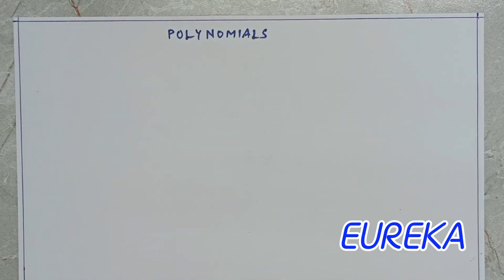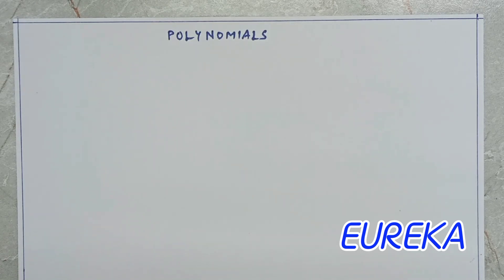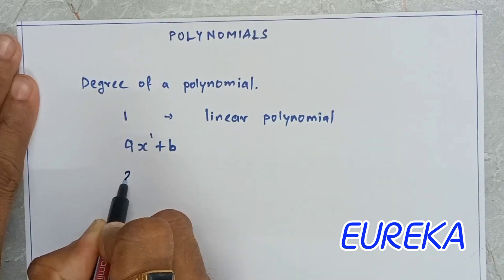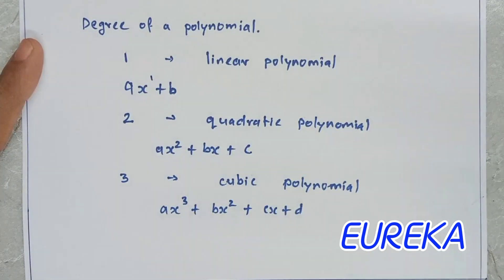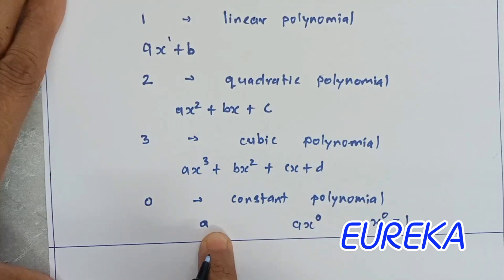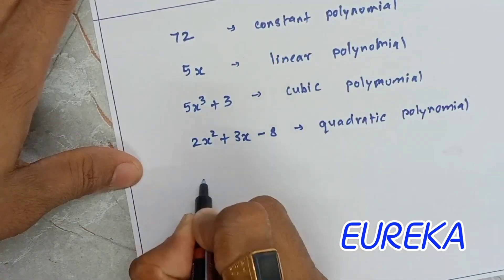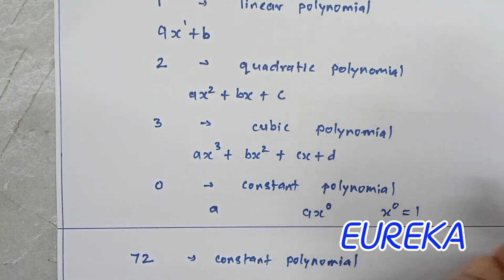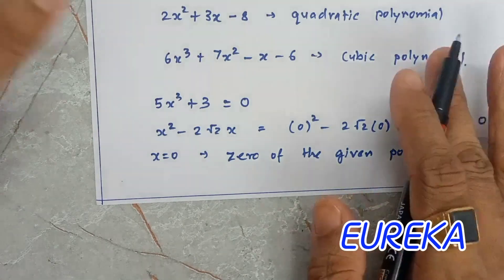HOW TO SOLVE I CLASS X I POLYNOMIALS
Dear Students,
Mathematics is hard because someone told you “mathematics is hard” and you believed it.
Mathematics is quite different from other subjects.
In mathematics the need for memorization is very less.
It is a subject that sometimes requires students to devote lots and lots of time and energy.
The only way to overcome this wrong feeling is to clear all your doubts then and there.
This channel is been started with that view.
Kindly feel free to place your queries in the comments section.

Enjoy learning
Take care.